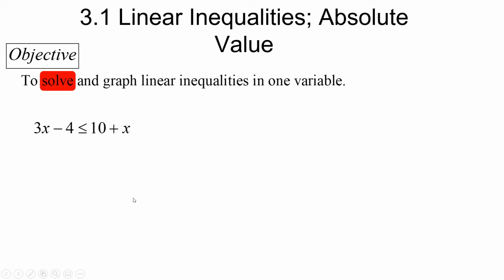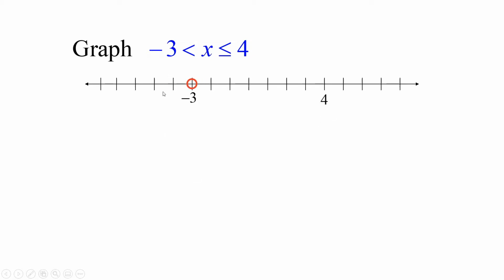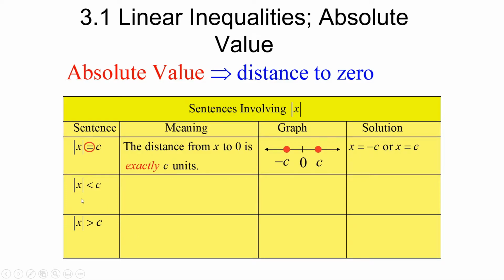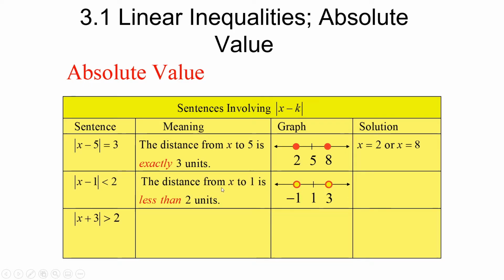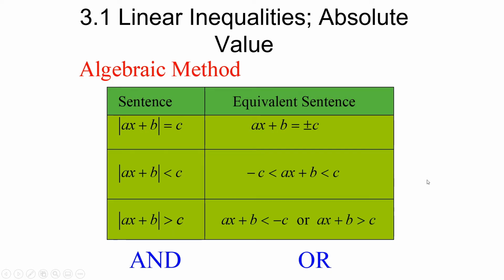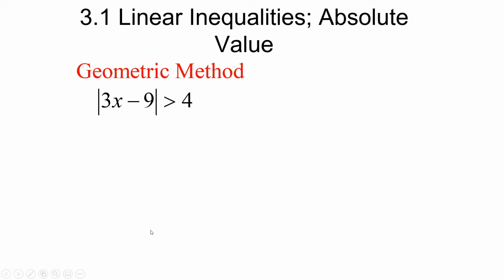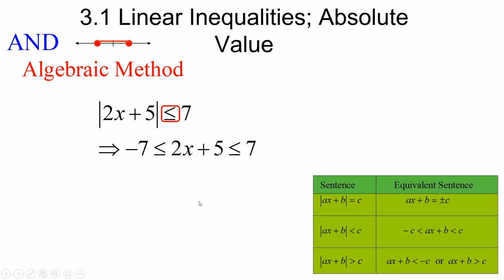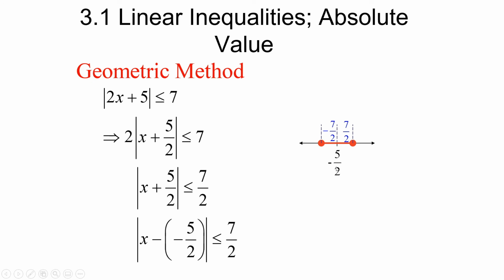Pre-Calculus - 3.1 Linear Inequalities; Absolute Value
A presentation of 3.1 Linear Inequalities; Absolute Value for Pre-Calculus.